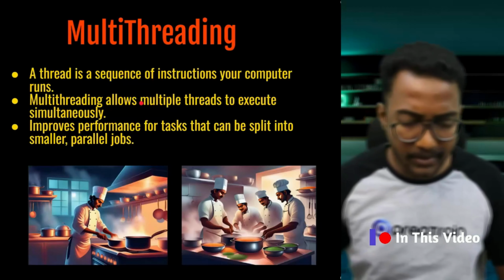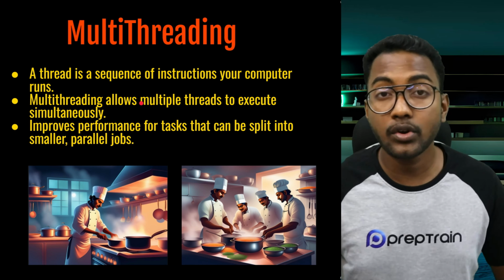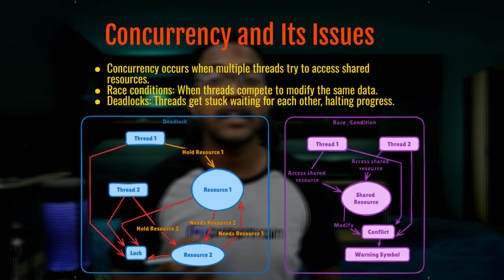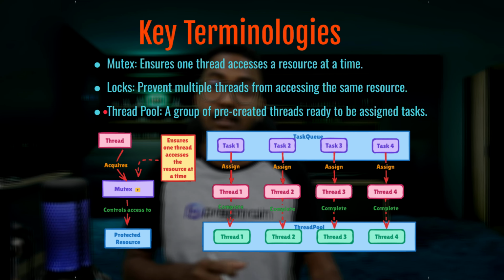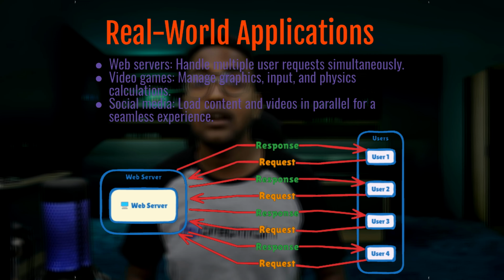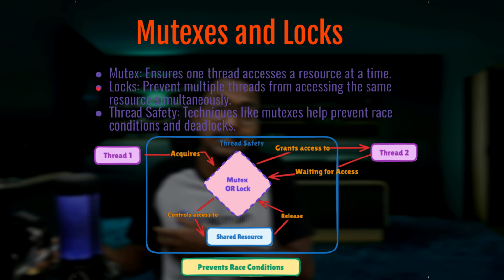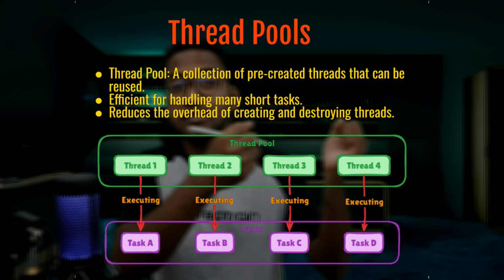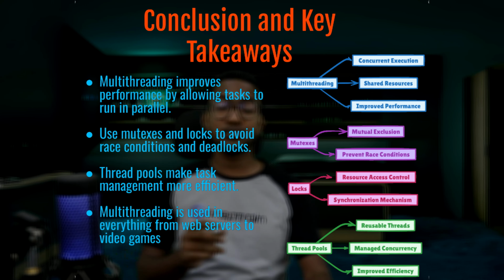Multithreading Explained | Operating System Fundamentals for Beginners | Backend Engineering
Multithreading and Concurrency! 🚀

Have you ever wondered how websites and apps like Instagram or Netflix handle multiple tasks at once? How do they ensure smooth performance, even with thousands of users? The answer lies in Multithreading! 🧵💻

This video will:

Explain what threads are and how multithreading helps your computer execute multiple tasks simultaneously.
Dive into Concurrency, where multiple threads try to access the same resources, potentially causing issues like race conditions and deadlocks.
Break down key terminologies, such as mutexes, locks, and thread pools, to help you understand how developers prevent concurrency problems.
Explore real-world applications of multithreading in web servers, video games, and social media platforms.
What you’ll learn:
The basics of multithreading and how it improves software performance.
Common concurrency issues like race conditions and deadlocks.
Key terms like mutexes, locks, and thread pools explained in simple language.
How companies like Netflix and Instagram use multithreading to keep things smooth.
Perfect for college students, freshers, and anyone new to backend development! This video will give you a solid foundation in understanding how multithreading works and help you tackle concurrency issues in your own projects.

💡 Pro Tip: Stick around till the end for real-world examples of how these concepts are applied in the industry! 👨‍💻👩‍💻